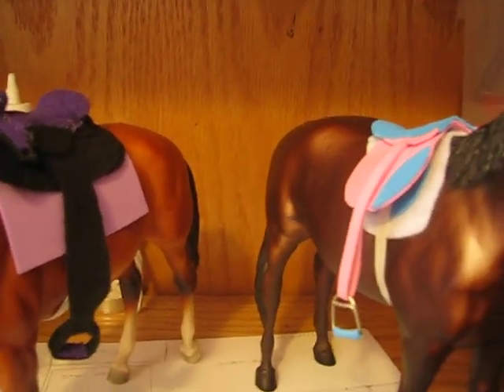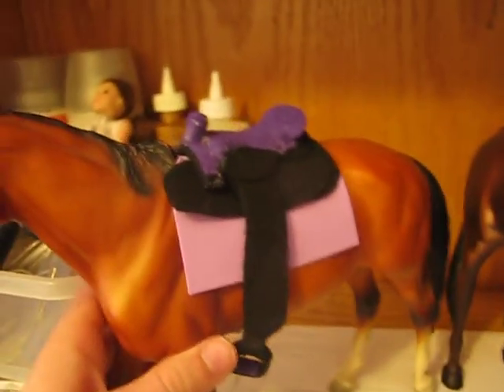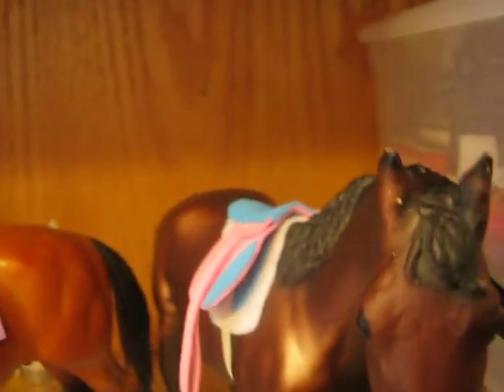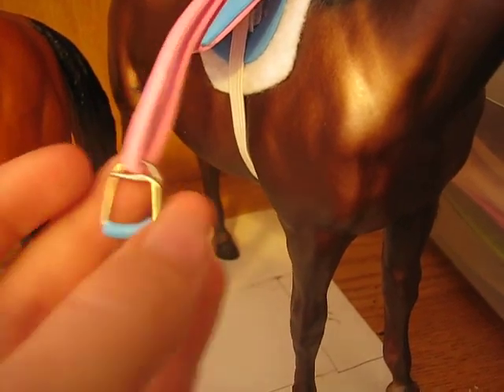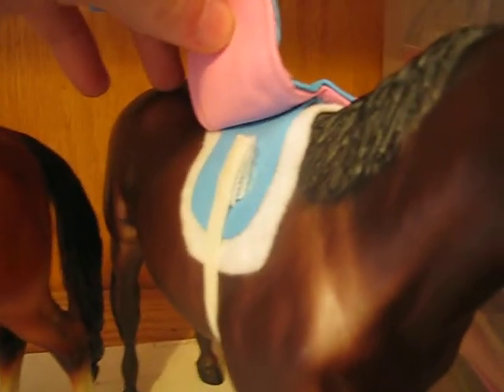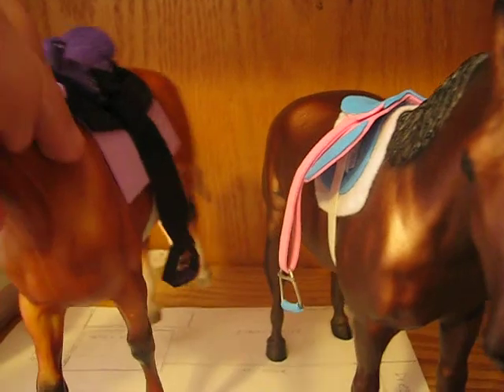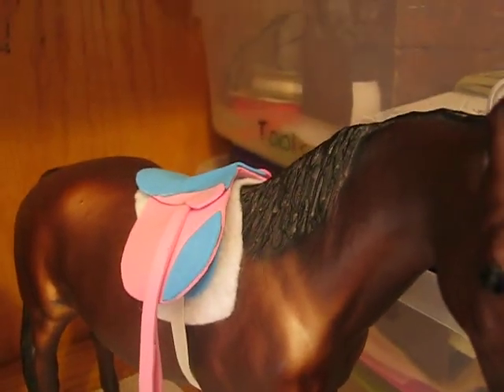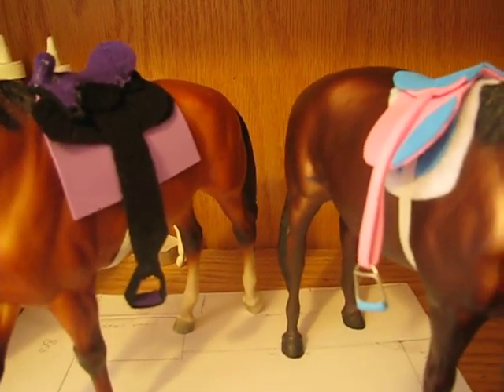Tack order for: Fiona O'Reilly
Your tack order is ready! I do need your address and I'll give you my paypal.